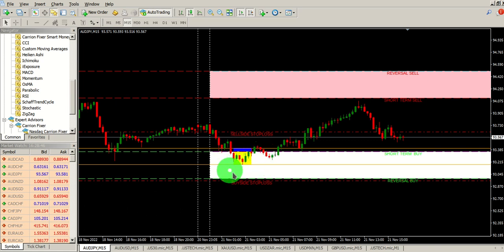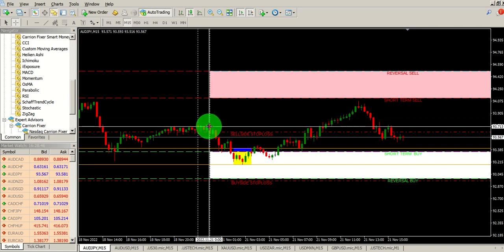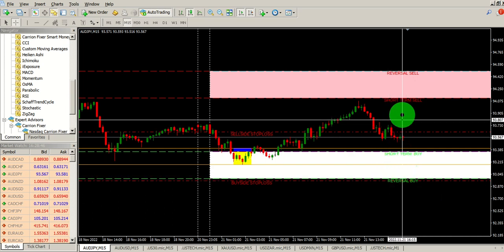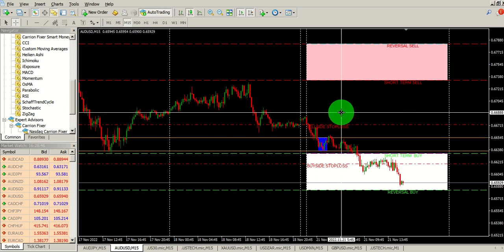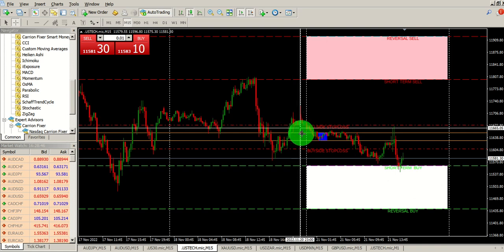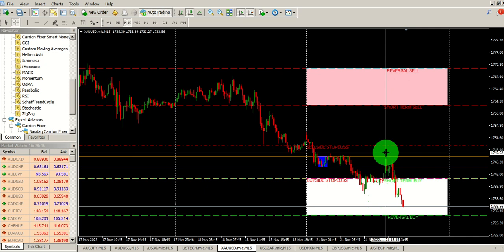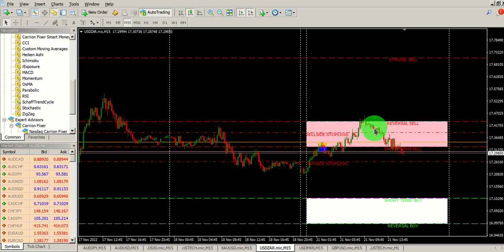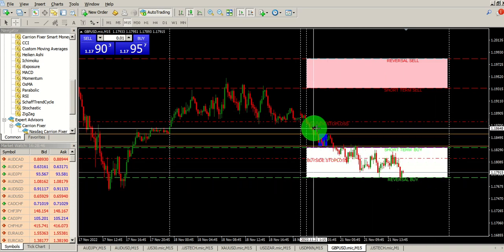simple trading strategy forex 2023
In this video i will be explaining my simple forex trading strategy for beginners. This strategy is faily easy and simple. Not perfect and not 100% but it is consistent. I have been trading this strategy for 3 years now and it has proven to be reliable. I decided to turn this strategy into a trading indicator which can be found in mql5 market place for those who are interested.